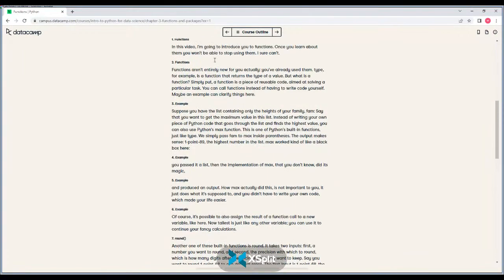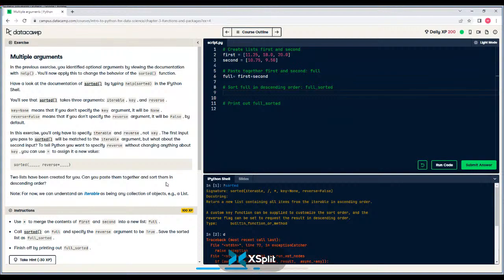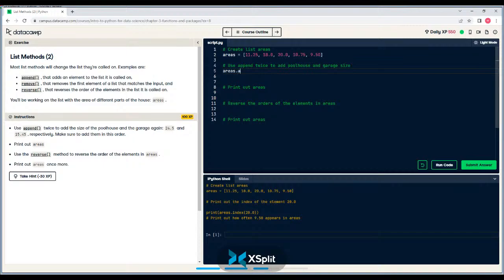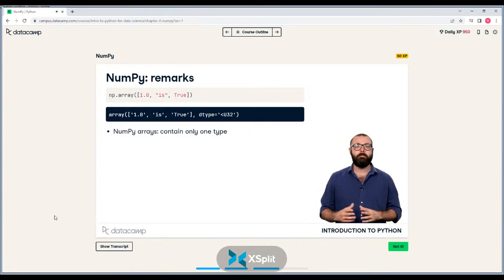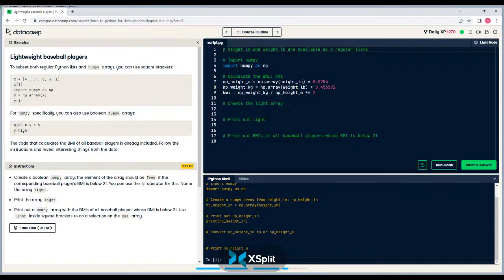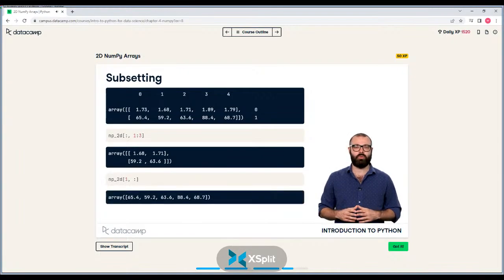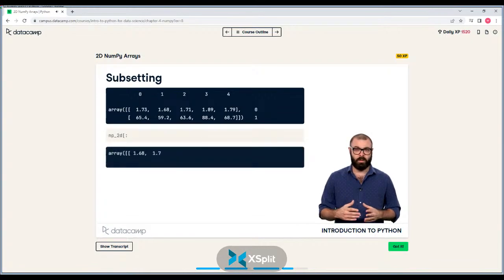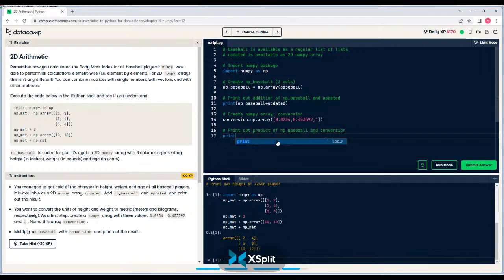Learning python from scratch (day 2)